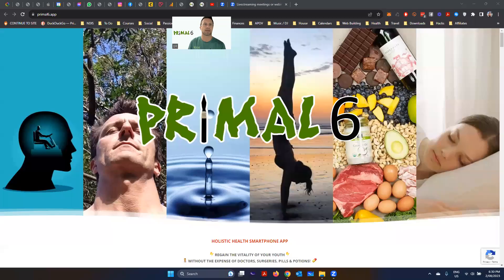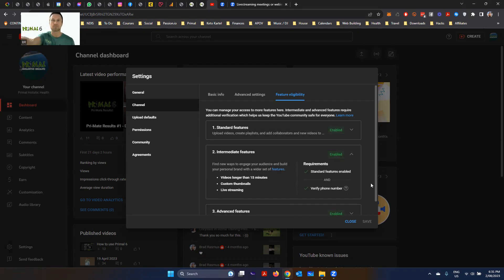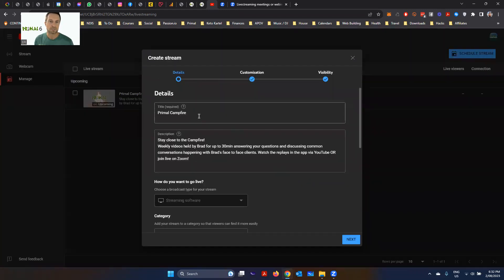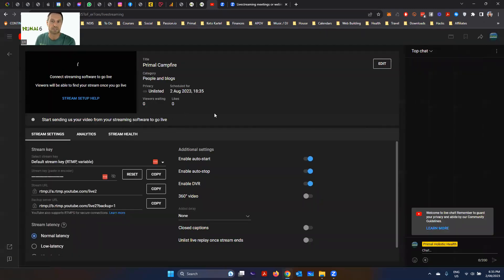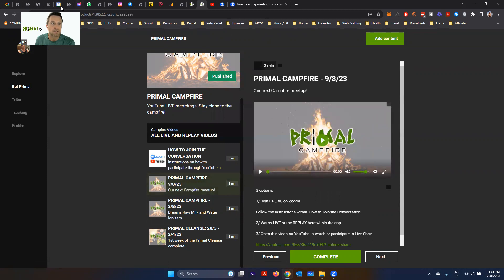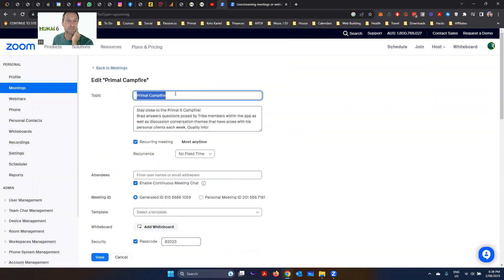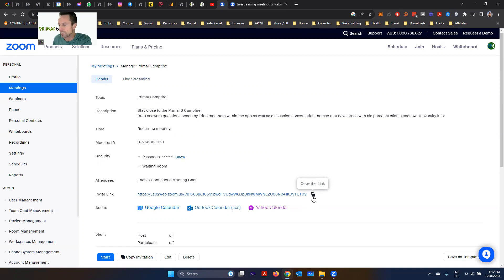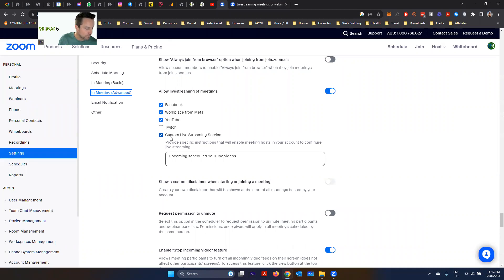How to Stream a Zoom Meeting into a Scheduled YouTube LIVE Video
This took me ages to work out! Arrgggghh!
So I hope this helps someone, especially if you are a 'Passion Fighter' that has constructed an app through their amazing online platform.

1/ A Pro or above Zoom account subscription
2/ A You Tube channel enabled for Feature Eligibility
3/ A website or app to embed the YouTube video